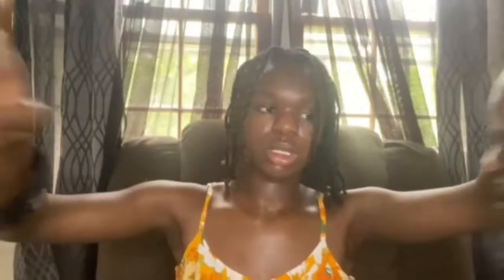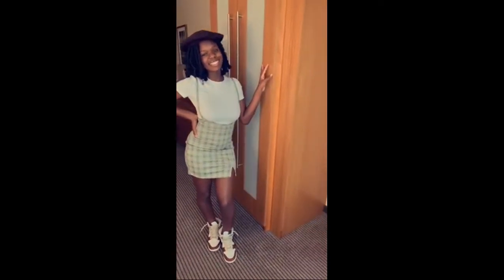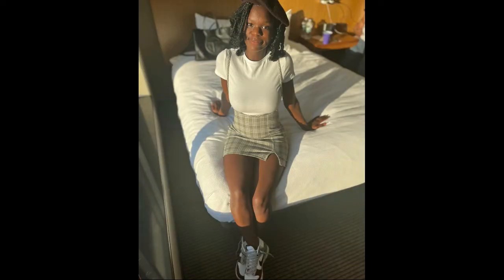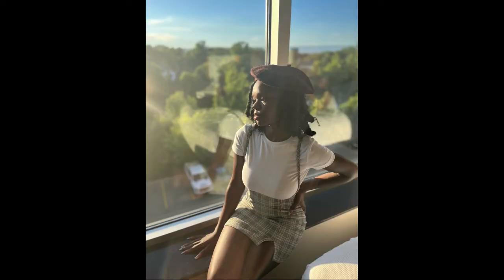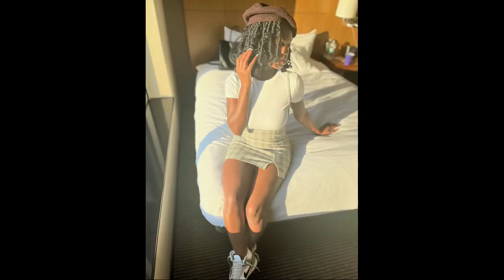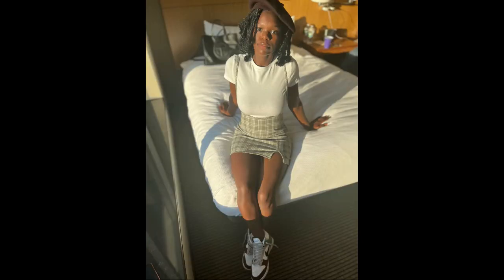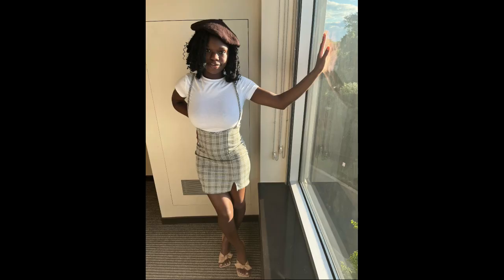Birthday prep, Protective style, GRWM Vlog!!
Hey everyone, It's your "natural hair specialist"
My name is: Asia Simone
Age: 19
I became passionate about my hair when I was young, about 12-13. I currently love to inform and educate people about my natural hair and journey very often. So, I thought why not make some public and permanent videos about it. I don't like to bet, but I can bet that there are more than a few people out there that are curious and can be of assistance to and I'm here.
Share too :)